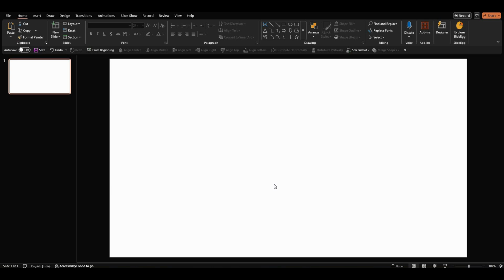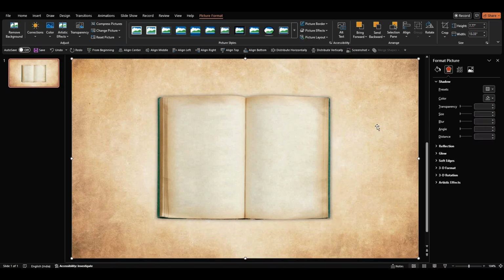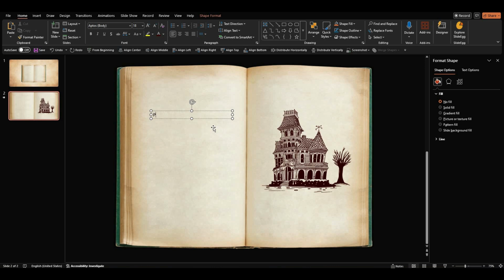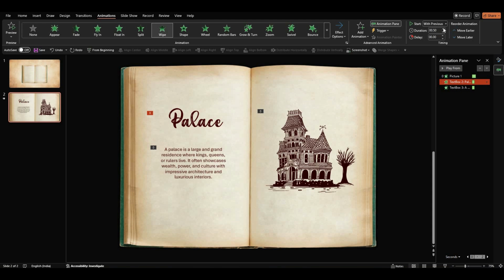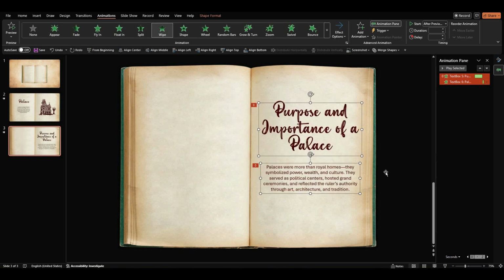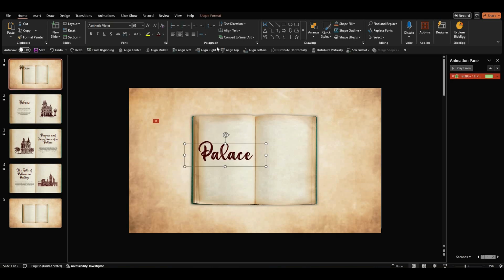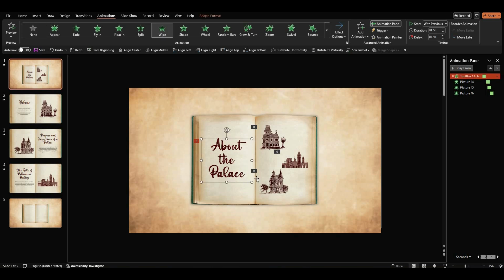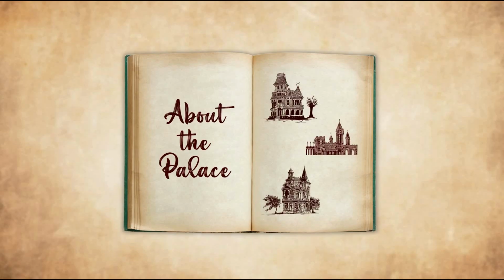How to Create an Aesthetic Page Flip Animation in PowerPoint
Welcome to SlideEgg! In this step-by-step PowerPoint tutorial, you’ll learn how to create an aesthetic page flip animation that gives your presentation a professional, book-like transition effect. This easy technique will help you design interactive and eye-catching slides using image layers, smooth transitions, and animation tools built into Microsoft PowerPoint. Whether you're working on a creative project, digital portfolio, or engaging slideshow, this effect is perfect for adding a visual storytelling touch. Watch now to upgrade your PowerPoint skills, and don’t forget to like, subscribe to SlideEgg for more creative PowerPoint tutorials, and share this video with others who want to enhance their presentations.